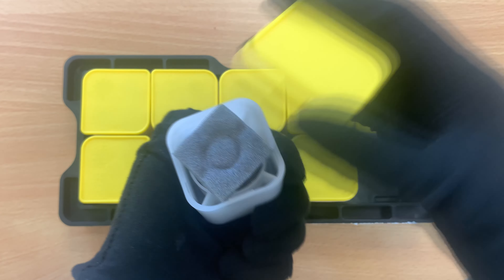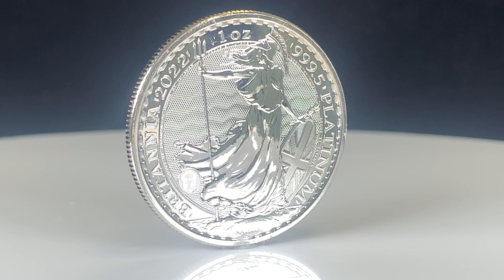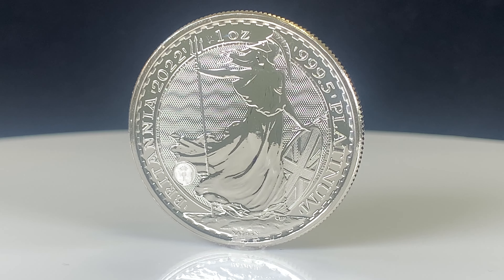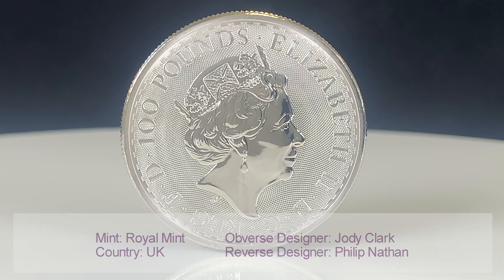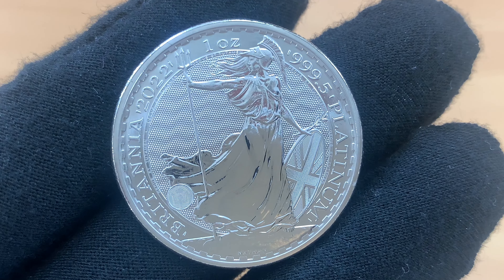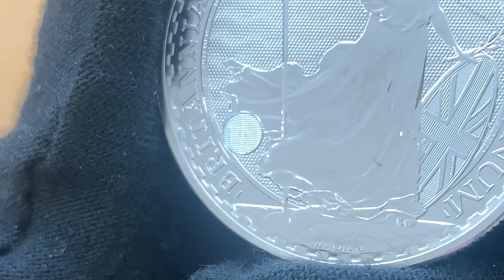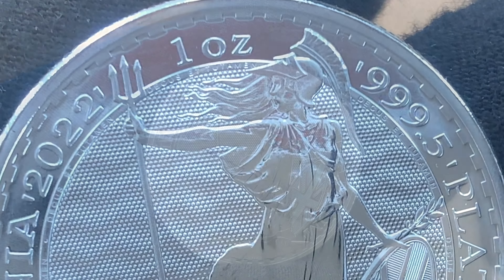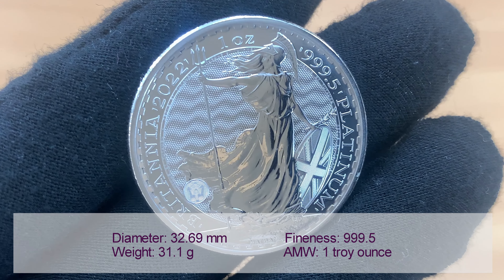2022 Britannia Platinum Bullion Coins From The Royal Mint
The 2022 platinum Britannias are the first to feature new security features, making these bullion coins some of the most secure in the world!